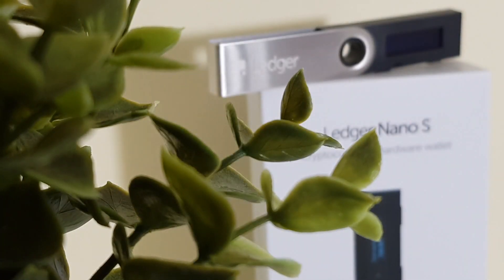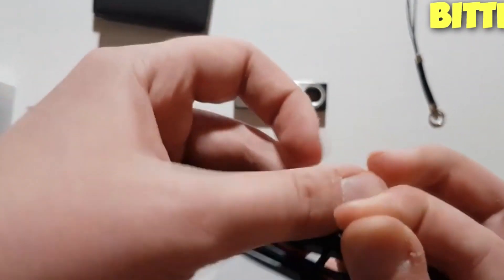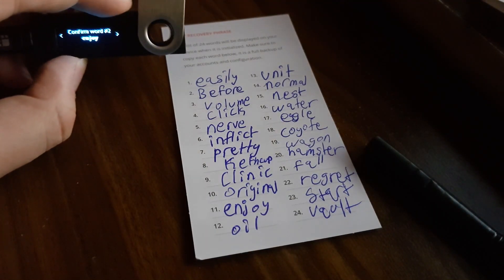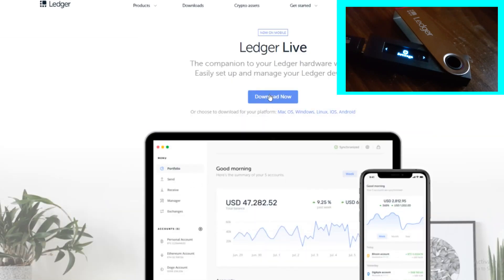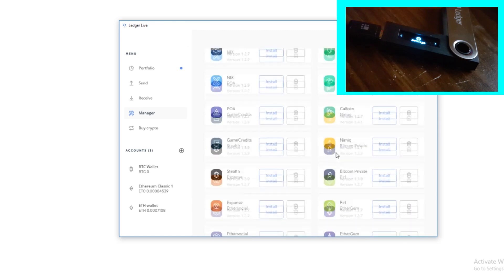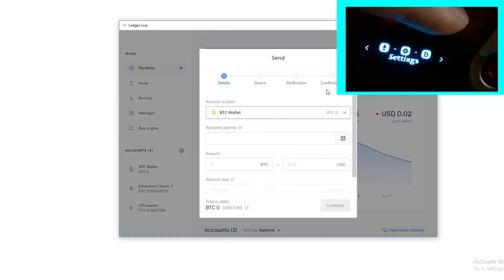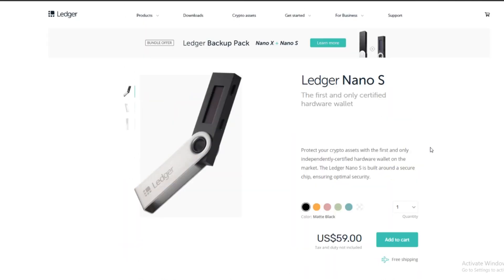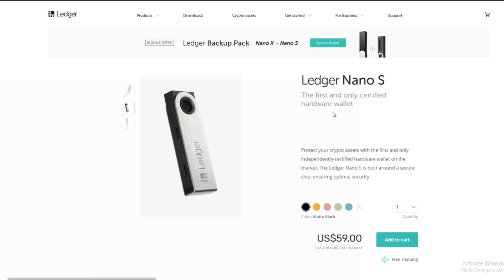Ledger Nano S Review And Setup Guide (Hardware Wallet)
In this video we will review the Ledger Nano S with a setup guide for this hardware wallet.

The ledger Nano s is one of the best hardware wallets out there; it can store bitcoin, ethereum, xrp, eos, monero, cardano, vechain, and all types of crypto with very high security on the blockchain.

this will be a tutorial for the nano s and its security features, software features like the ledger live and much more.